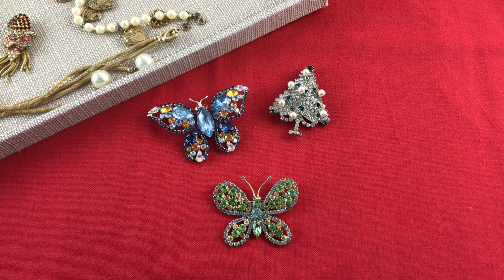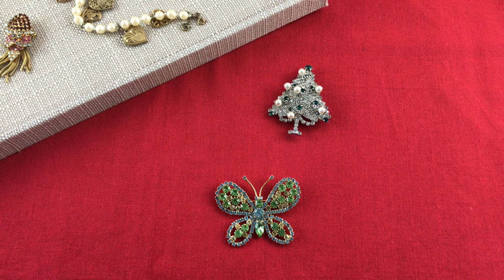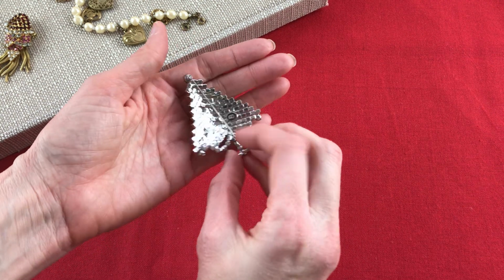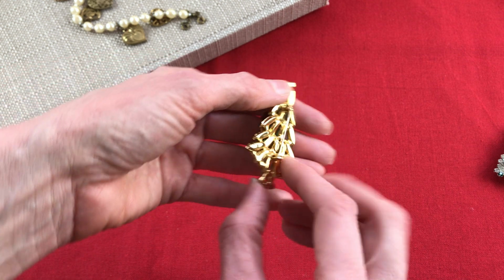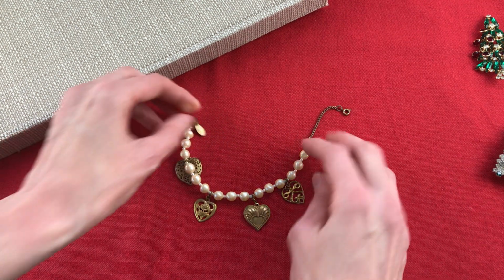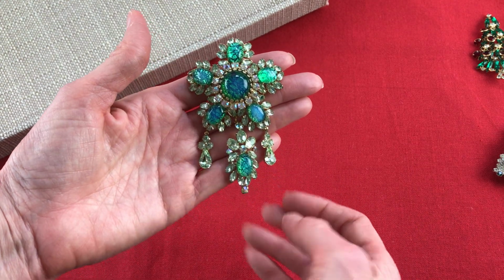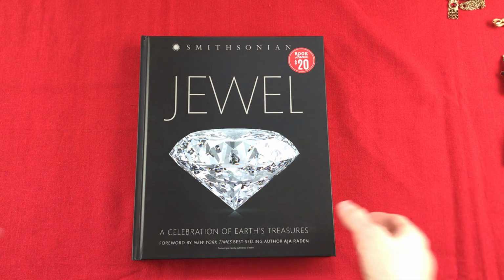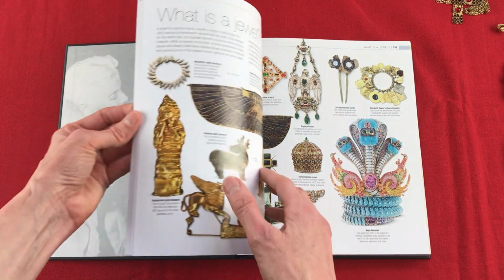Estate Sale Jewelry Haul - Miriam Haskell, Juliana, Hobe, and Vendome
I found some treasures at a recent estate sale - Miriam Haskell, Juliana, Hobe, and Vendome. Check out the best brooch I have ever found! Watch until the end where I share a must-have jewelry book.

Smithsonian Gem Book